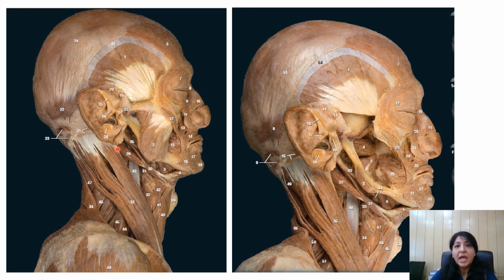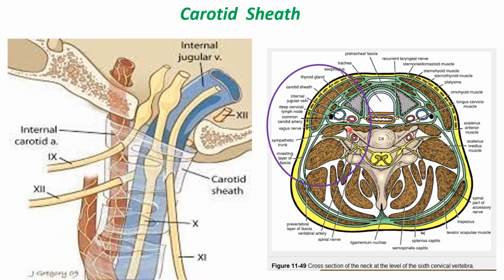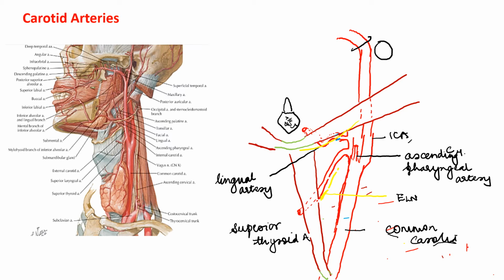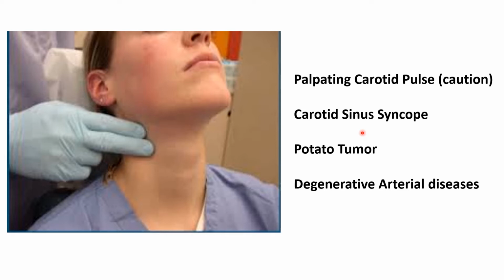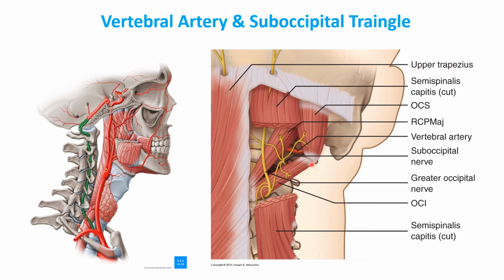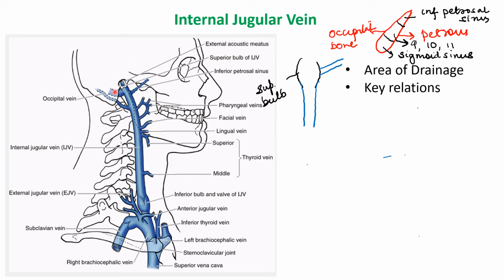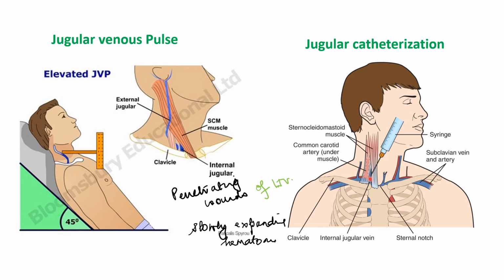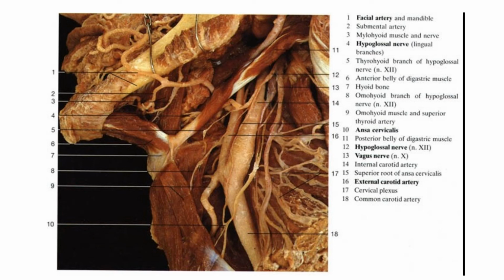ANTERIOR TRIANGLE 3 Relations Blood Supply Nerves Head n Neck / ANATOMY